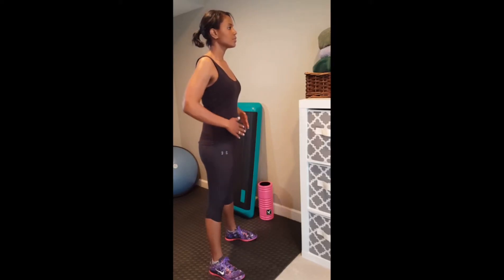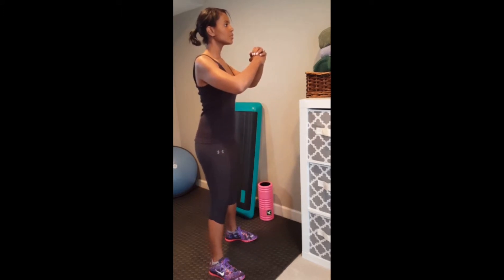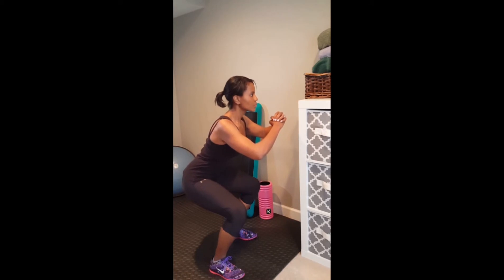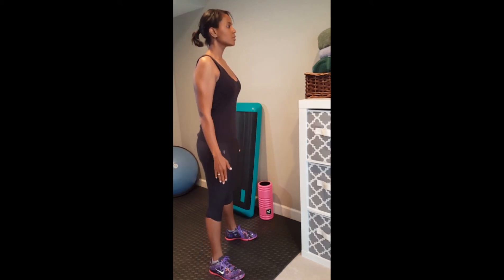What the Squat?! Perfecting the squat!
Squats are extremely important in everyday life. Think: picking up kids, dogs, 50 lb bags of flour (if you're baker like SousSuite Chef Adrianna); all of these require squats to keep your back and knees safe. So, it's pretty important to know how to do it safely. SousSuite fitness expert, Resse Davis, shows us how!